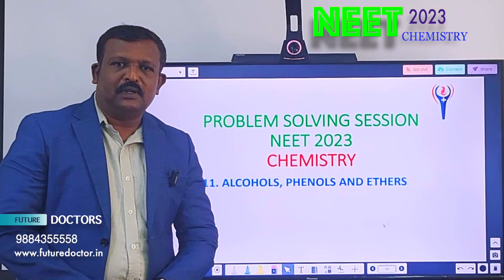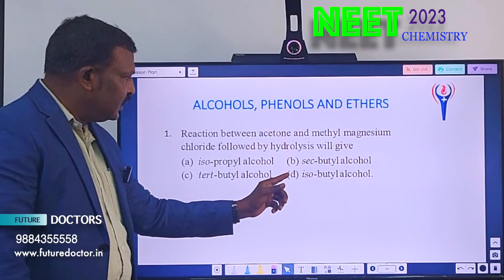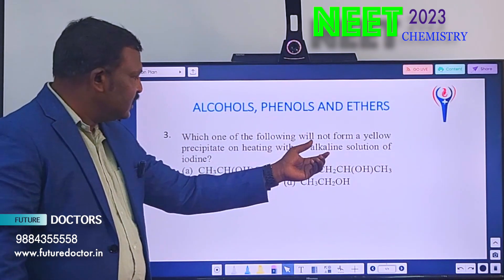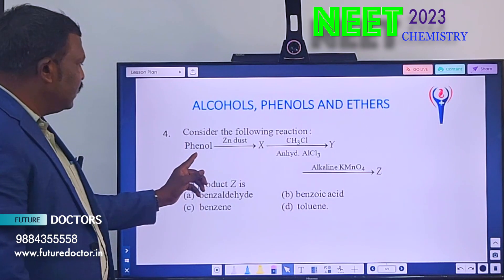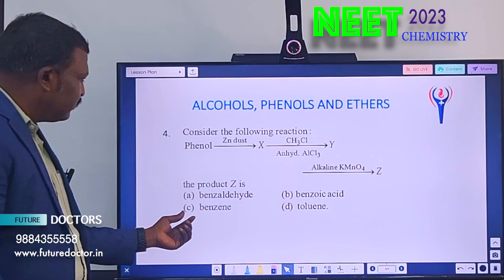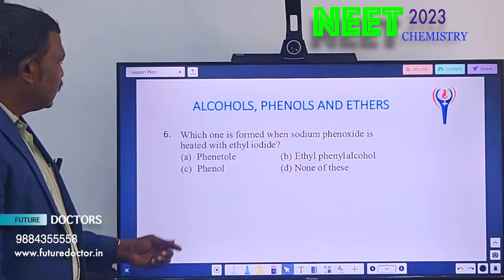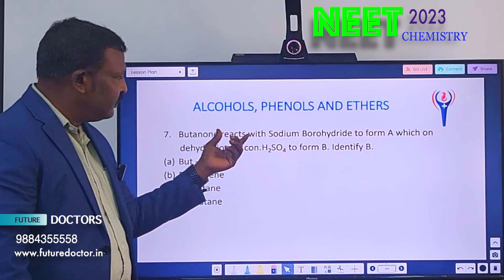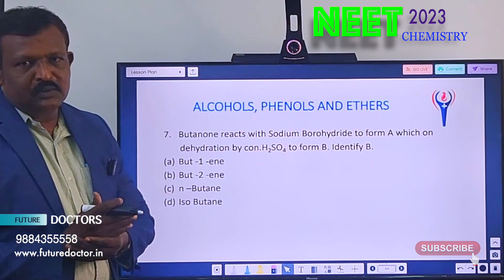NEET2023IFUTURE DOCTORS NEET COACHING ACADEMY|NEET CRASH COURSE |CHENNAI NEET ACADEMY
NEET CHEMISTRY
CHAPTER - ALCOHOL, PHENOL, ETHERS
PROBLEM SESSION